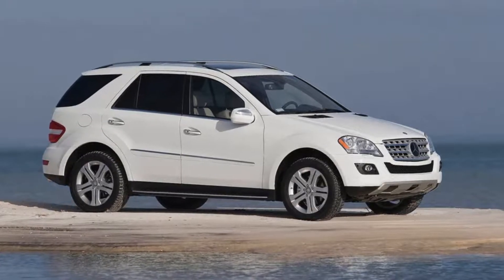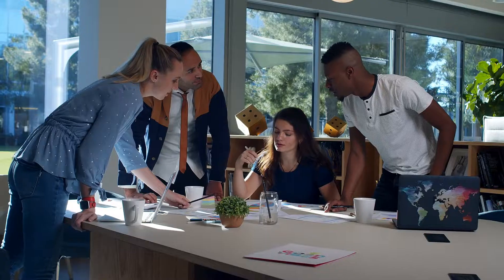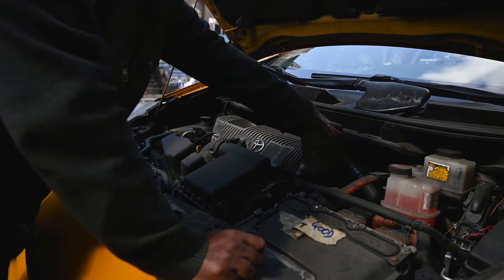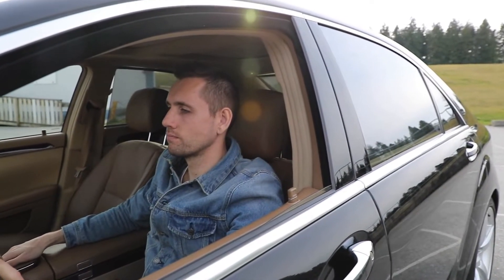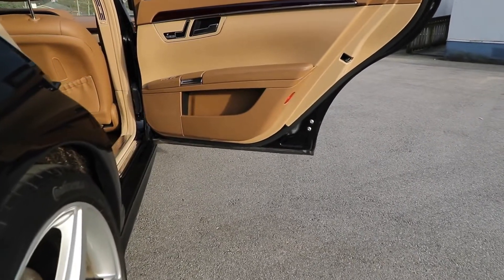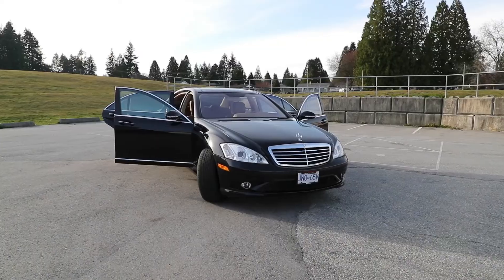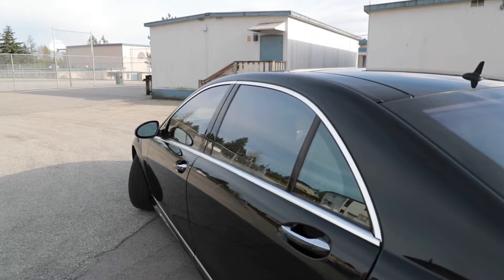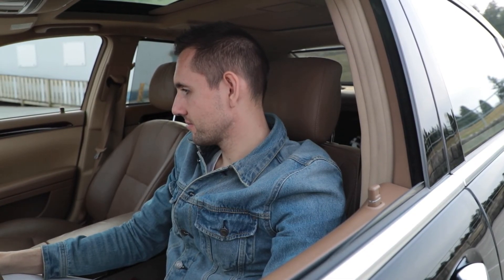Mercedes-Benz Recalls 1 Million Vehicles Worldwide for Brake Problems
What's happening
Mercedes-Benz has issued a recall for nearly 300,000 vehicles in the US and over 1 million worldwide.

Loss of power braking can increase stopping distance, while loss of the whole braking system can greatly increase the risk of a crash.

What's next
Mercedes-Benz has issued a stop-drive notice for the affected vehicles until they can be inspected and repaired.

Some vehicle recalls are limited to the US, but others can affect vehicles around the world. The latter is the case for the latest Mercedes-Benz recall, which covers about 1 million vehicles across the globe.

Mercedes-Benz has issued a recall for approximately 1 million vehicles, of which about 292,000 are located in the US. The Stateside portion of the recall covers variants of the GL-Class, M-Class and R-Class crossovers between the 2006 and 2012 model years, with production dates spanning from Oct. 21, 2004 to July 11, 2012.

cars reviews
  It is the first destination to watch the latest world news, especially in the United States of America. With news, product reviews, price comparisons, a review of new and old cars, and more, we'll tell you what's new in the increasingly important parts of modern life - from health, home and money to technology, culture and climate - and how to get the most of them.